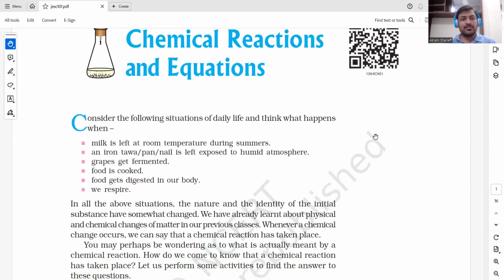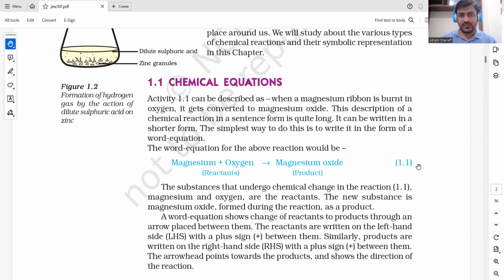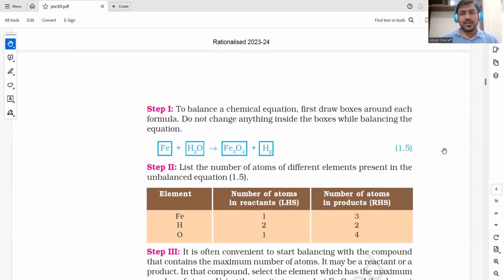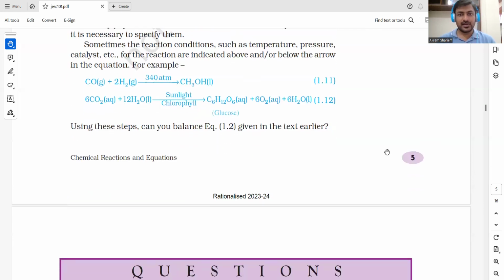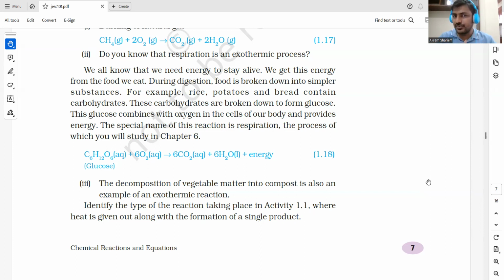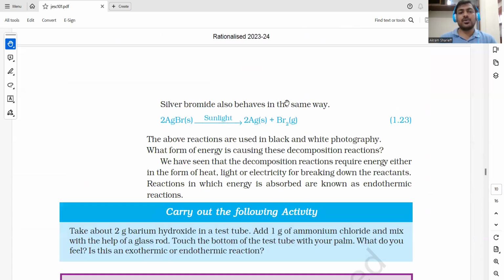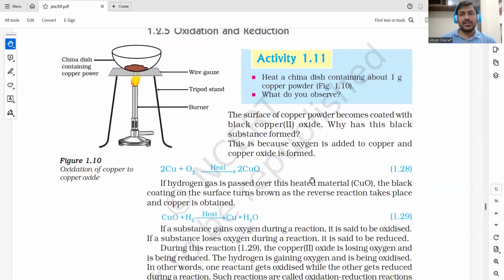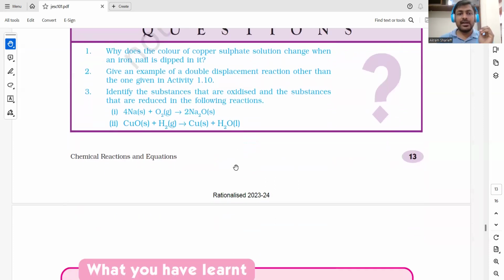CBSE CLASS 10 SCIENCE CHAPTER-1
CHEMICAL REACTIONS AND EQUATIONS HAS BEEN DISCUSSED IN DETAIL WITH CLEAR EXPLANATION